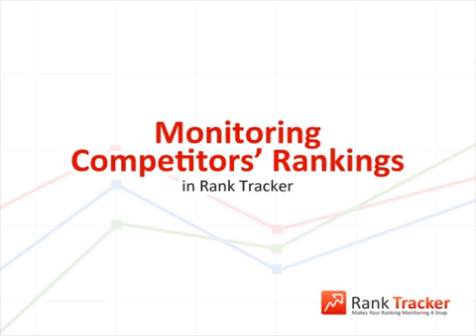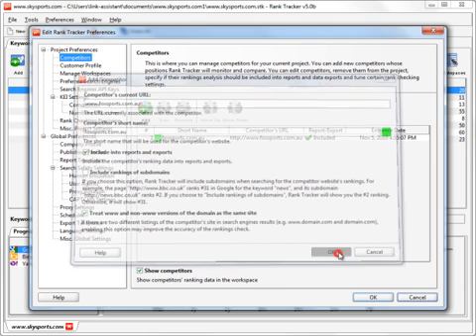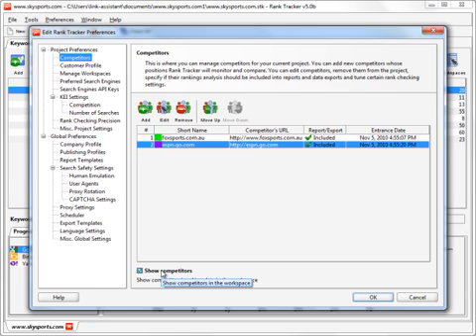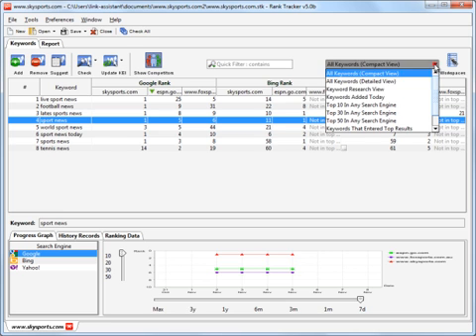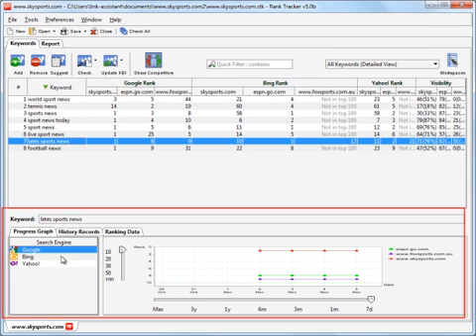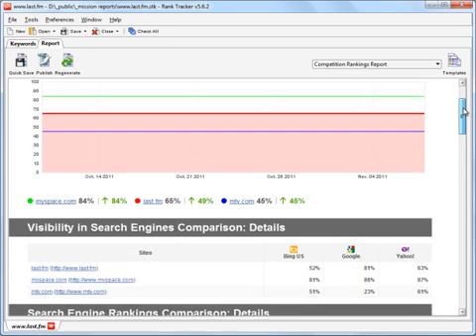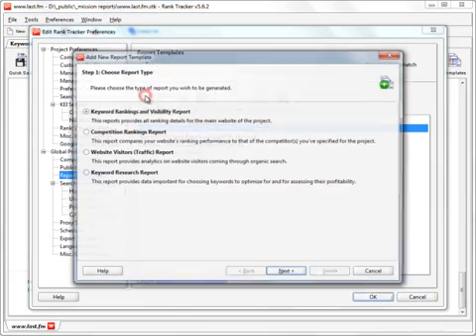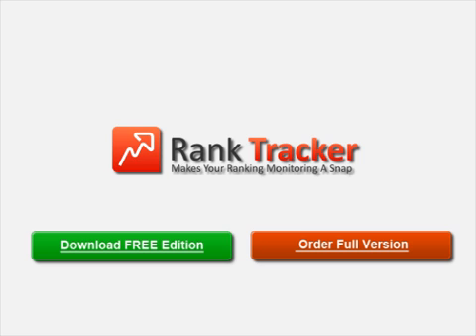How to check rankgings with Rank Tracker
Learn how to track rankings of multiple websites (yours or competitors') with Rank Tracker from SEO PowerSuite. Don't have Rank Tracker yet? (no cc required)